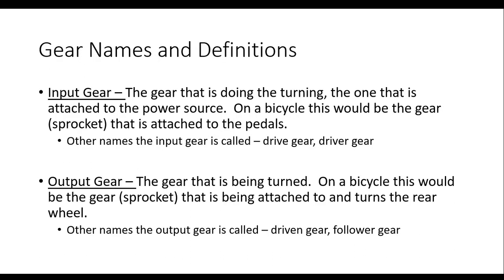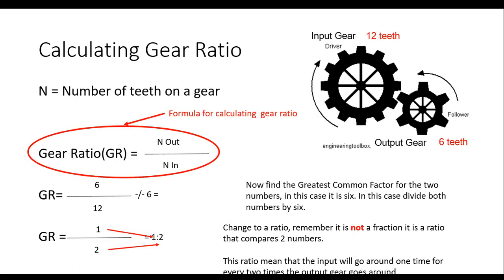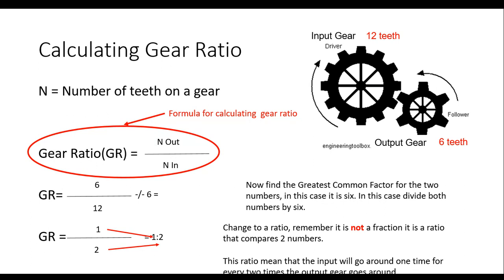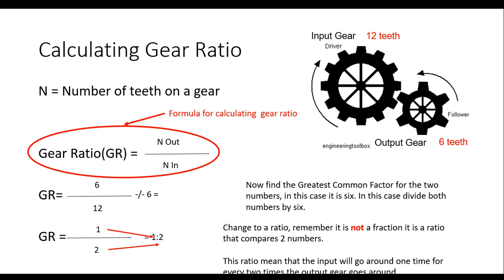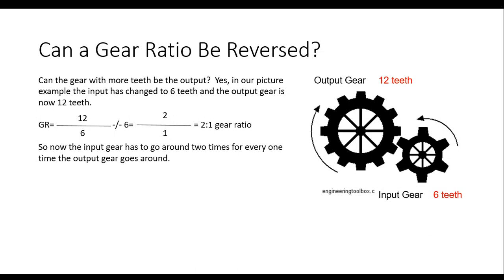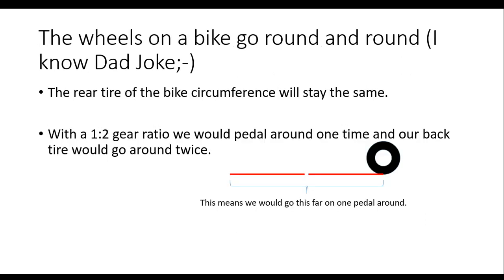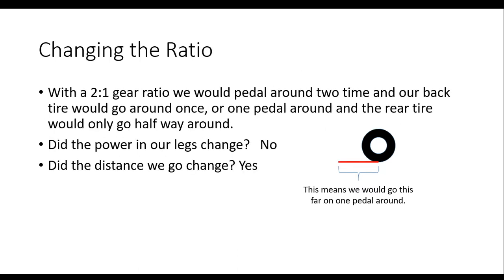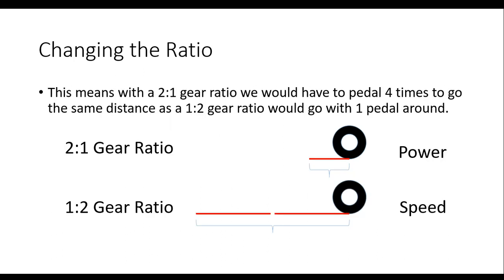Calculating Gear Ratio Slideshow